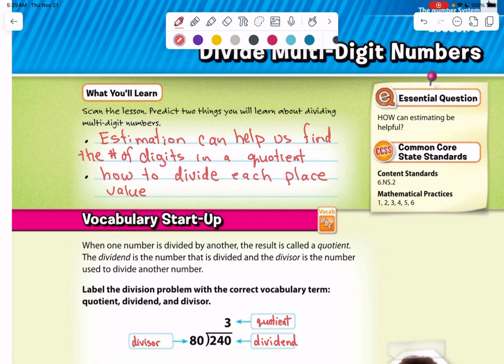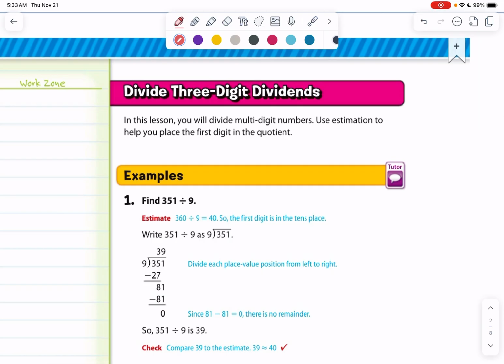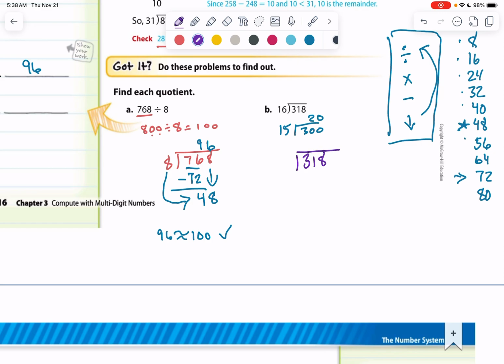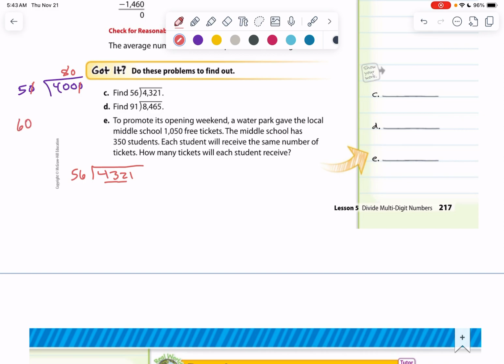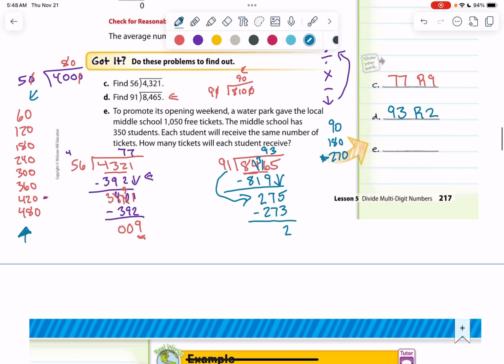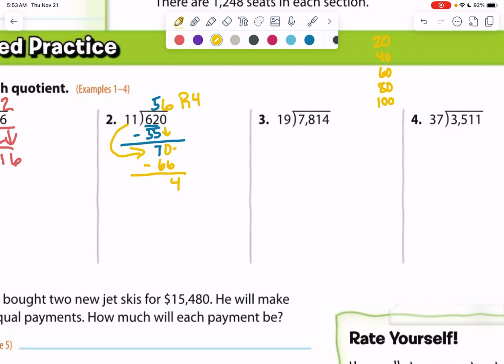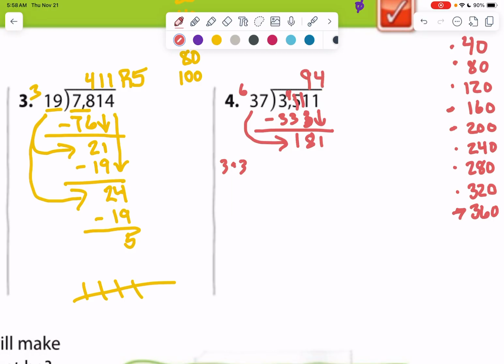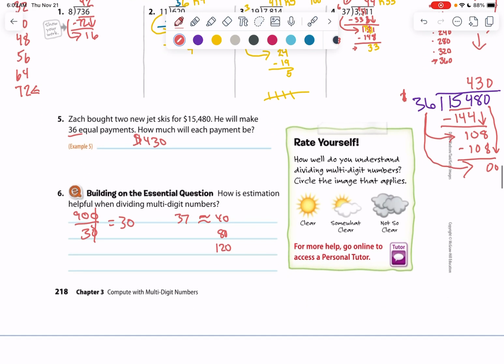5M 3.5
Divide Multi-Digit Numbers